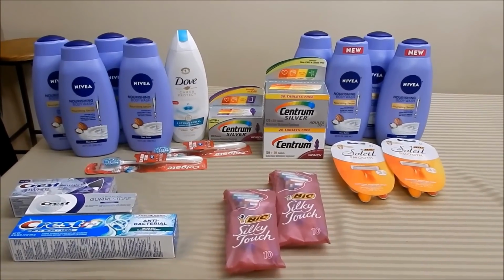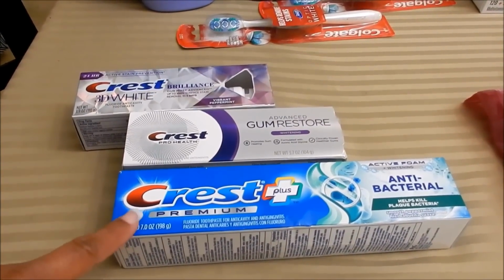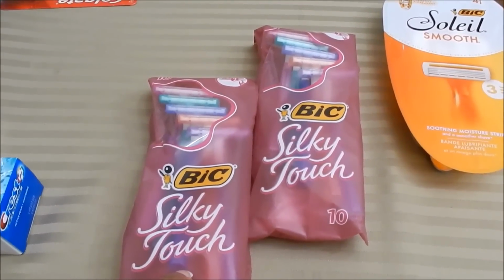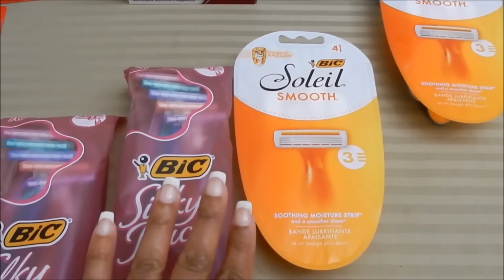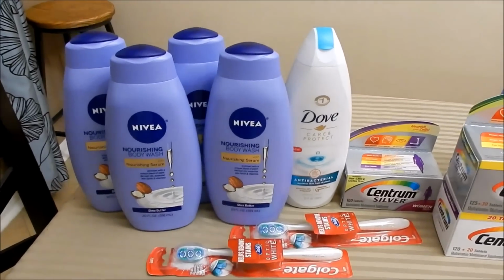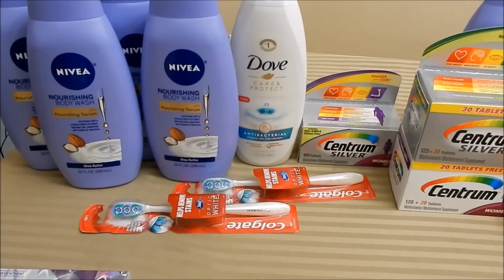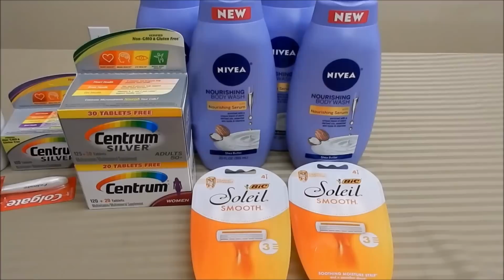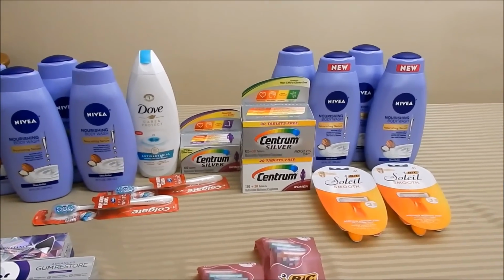CHEAP NIVEA || LOW OOP SPEND DEAL || TEST DEAL || WALGREENS COUPONING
LOW OOP...In this video I'm sharing how you can grab Nivea body wash for pennies on the dollar plus a test deal!

My Ibotta Code: Join Today!

Shopkick: FUN948254